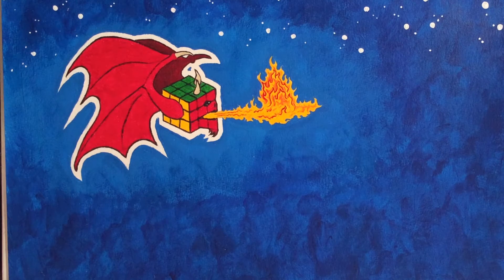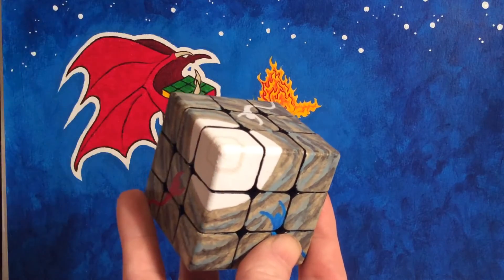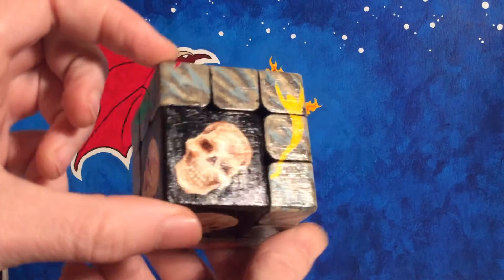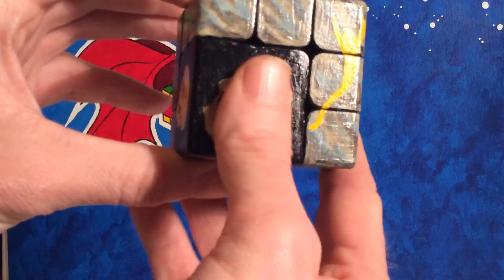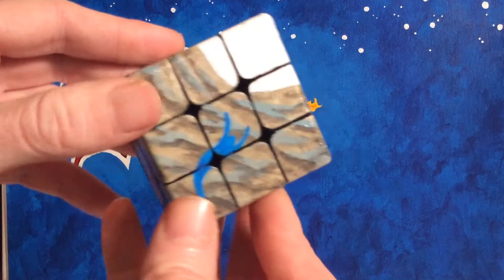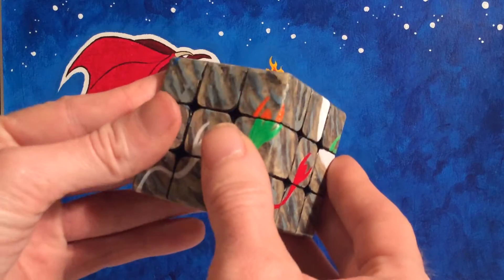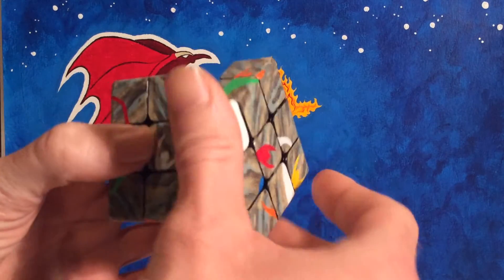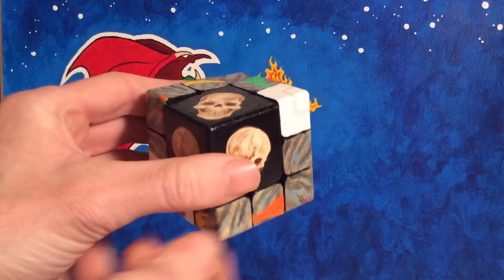Lost Souls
My Latest hand-painted 3x3 cube. This one is a fused cube. This has the added difficulty of centre orientation with the necessary 'm' slice unavailable due to the bandaging.